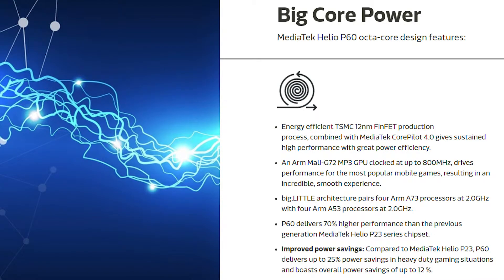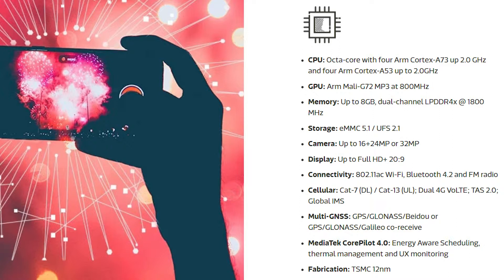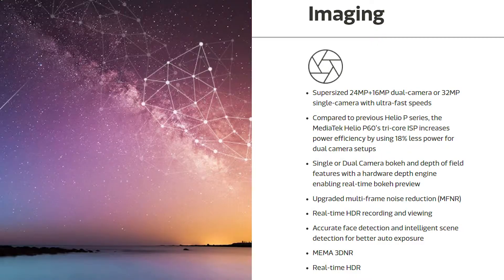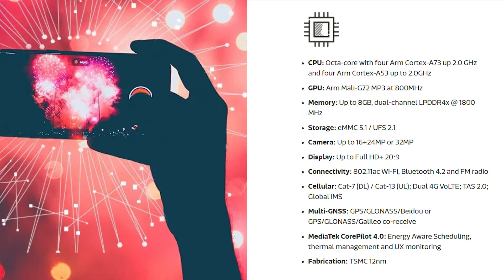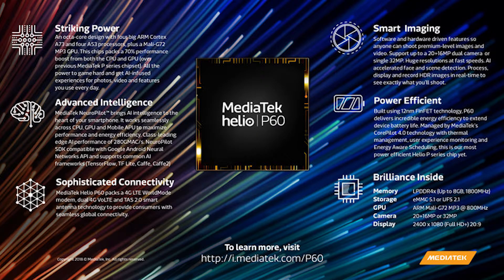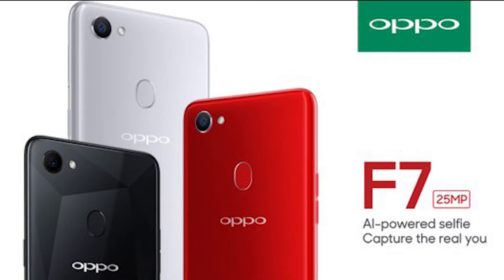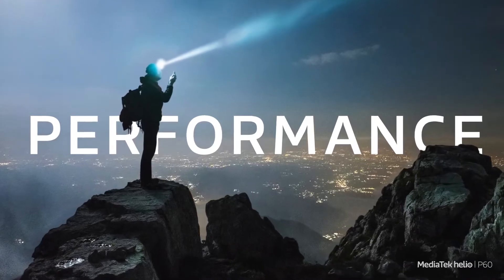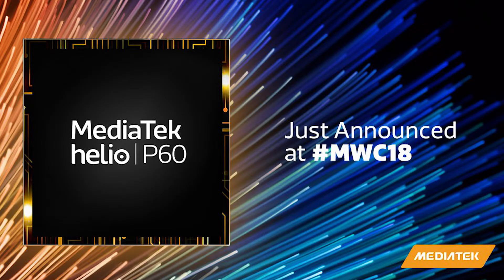MediaTek Helio P60 - 4 Things To Know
Hey there guys..Its u1 here. Mediatek  launched it's new Helio P60 chipst which is to be found in the upcoming midrange smartphones. The chipset is really powerful and comes with many features. In this video, i will tell 4
things to know about the P60.